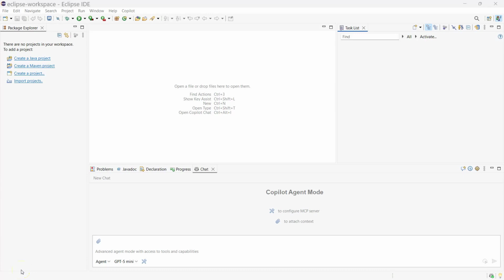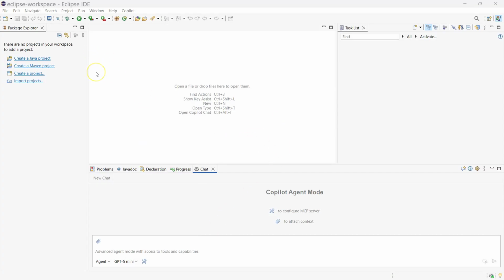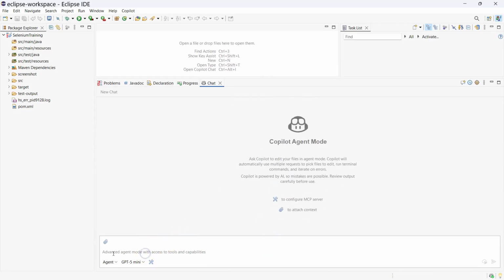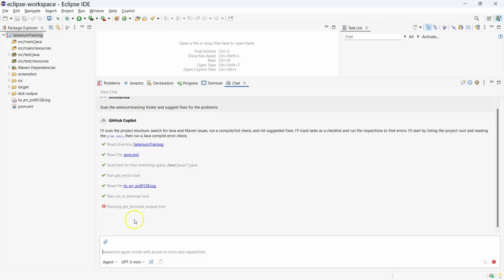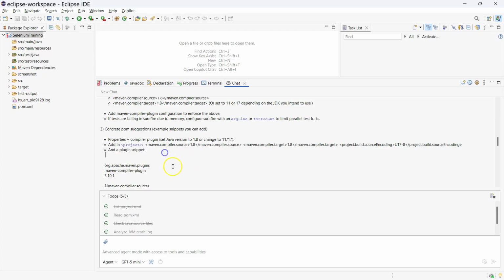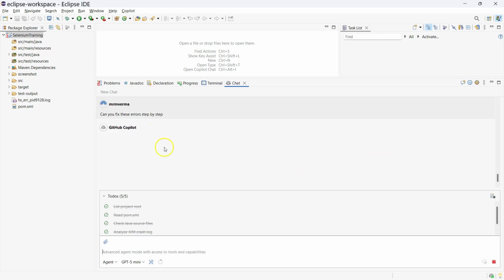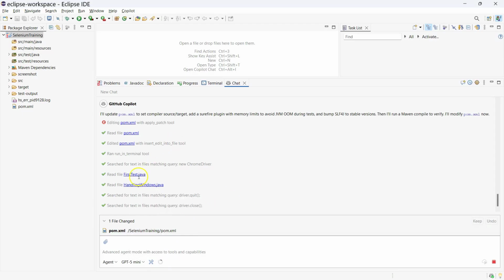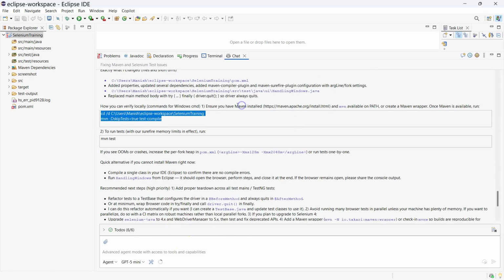Fix Selenium Automation Errors with AI | AI for QA & Test Automation #8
🚀 In this Fix Selenium Errors video we will learn how to Fix Selenium Automation Errors with AI.